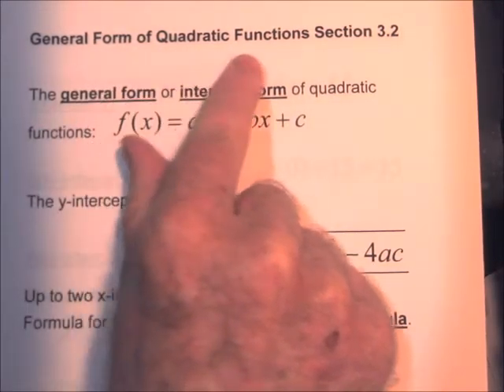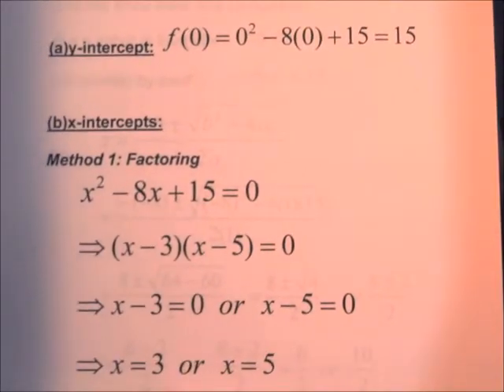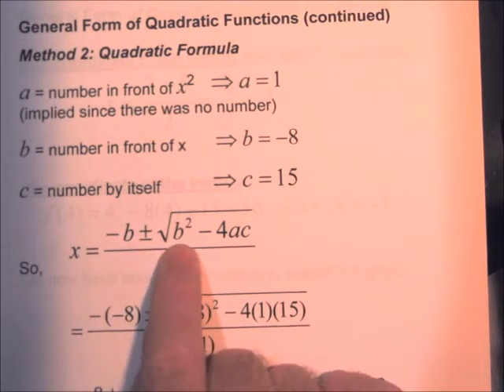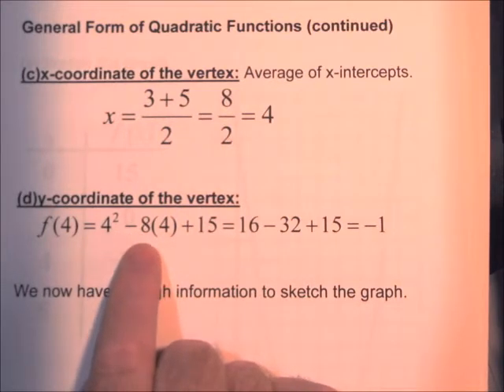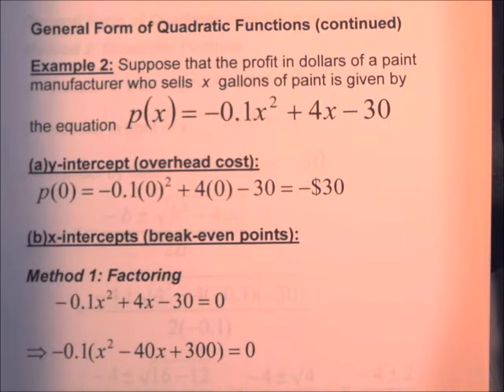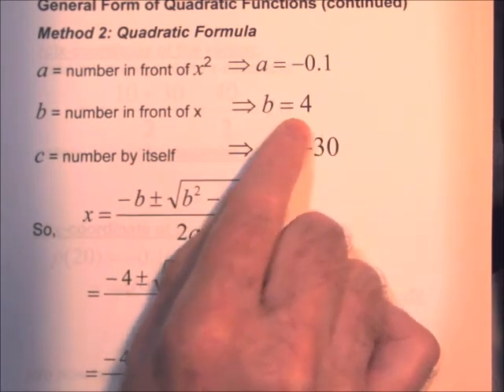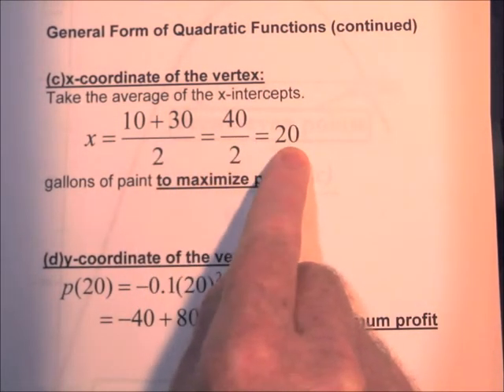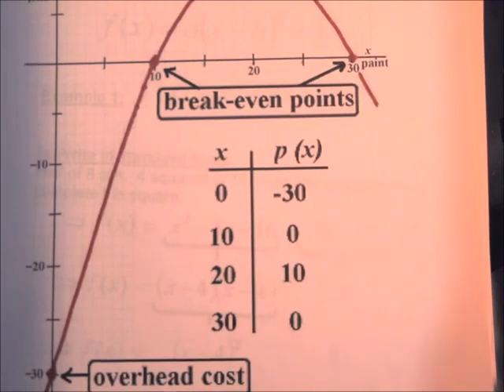161 u2 quad intercept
Write the equations of quadratic functions in general form in order to identify the intercepts and sketch the graph.